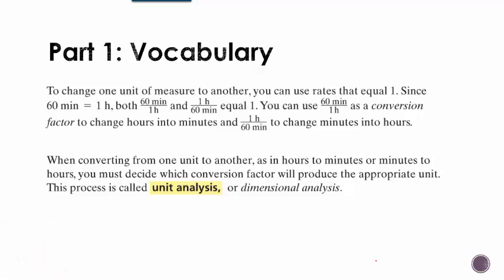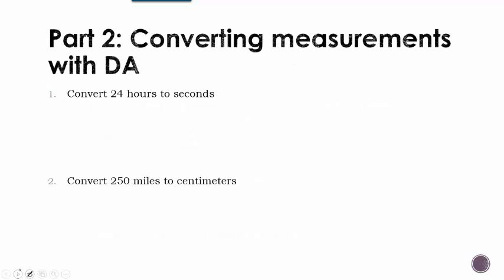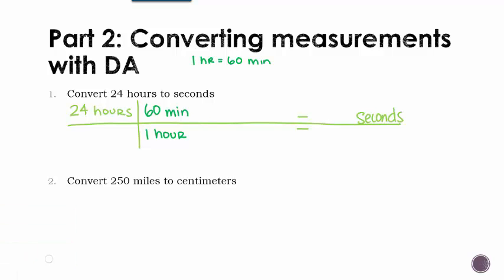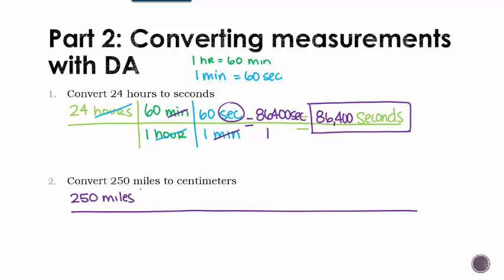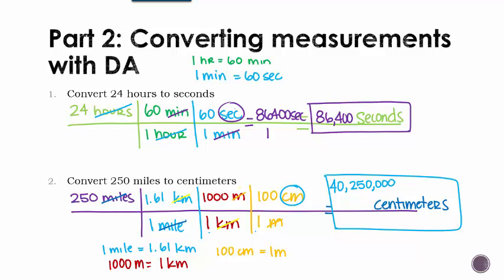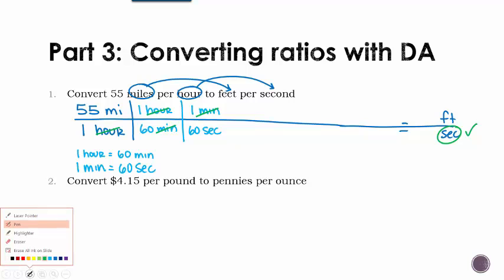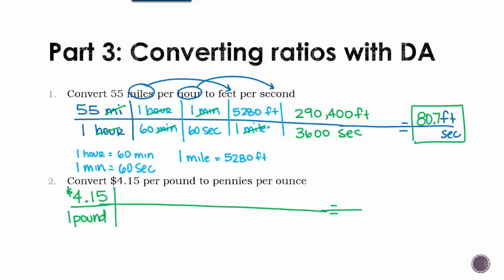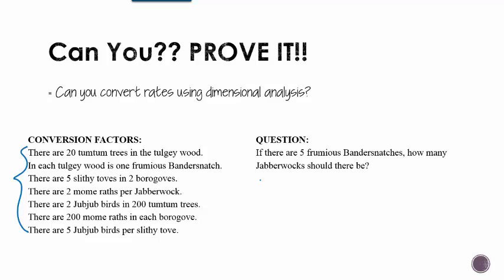Algebra 1- Section 2.8 Part 2: Dimensional Analysis